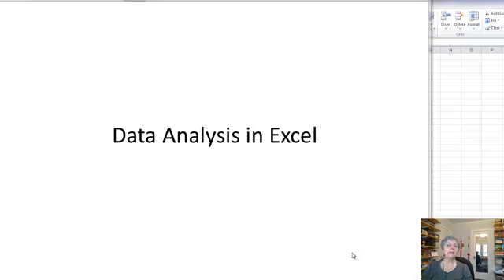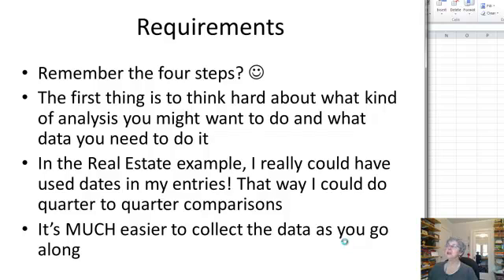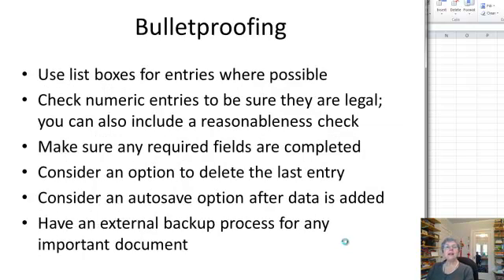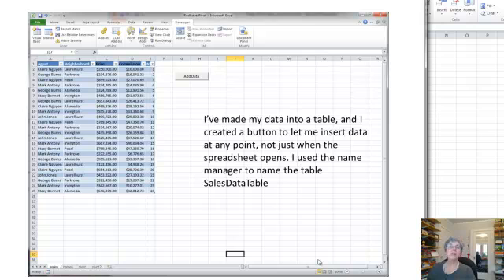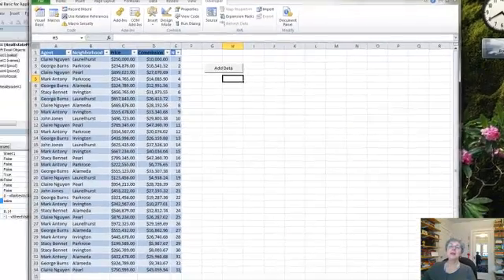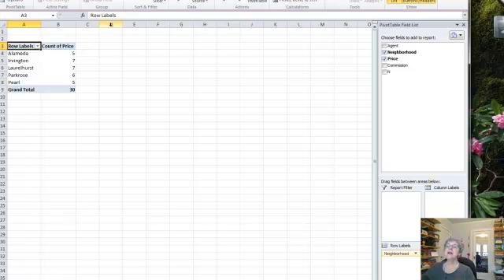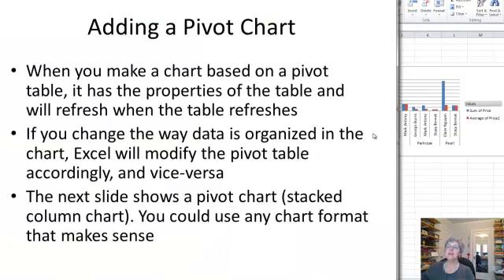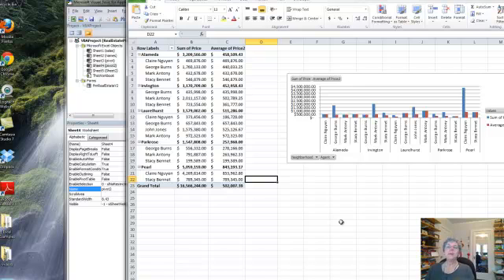Data Analysis Using Pivots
The importance of data analysis; designing a data entry form and creating tables and pivot tables and charts